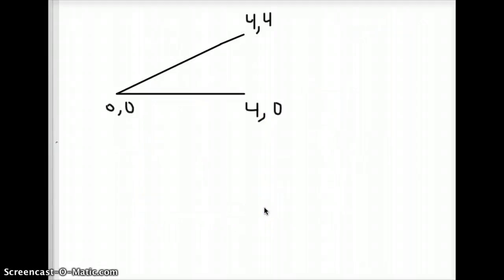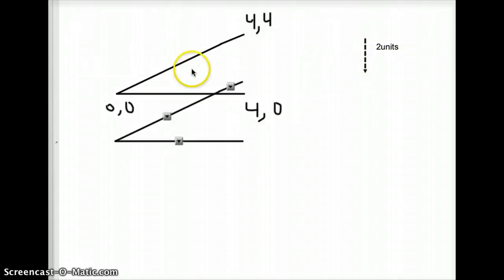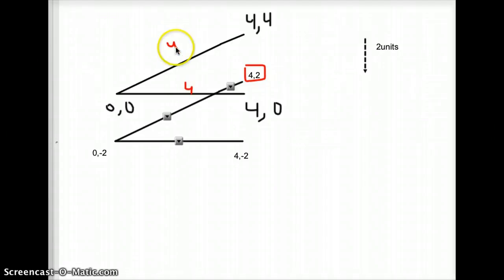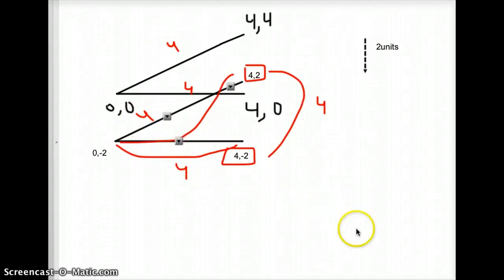Maximum Geometry 3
translation in Max geo